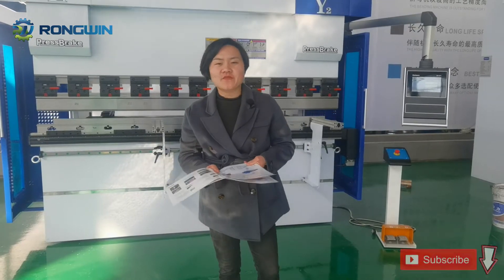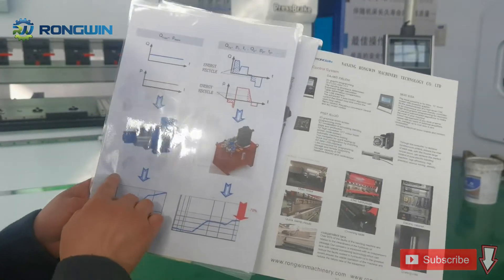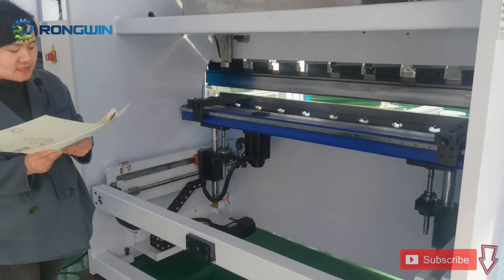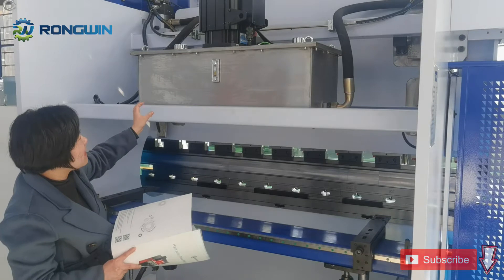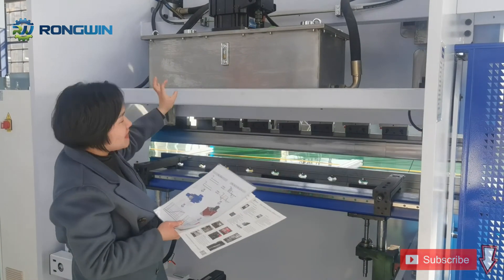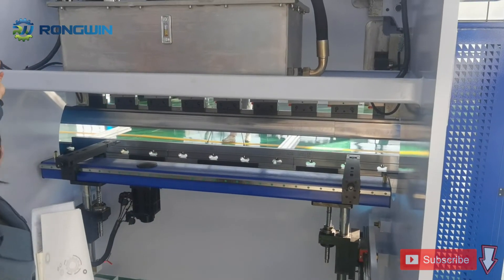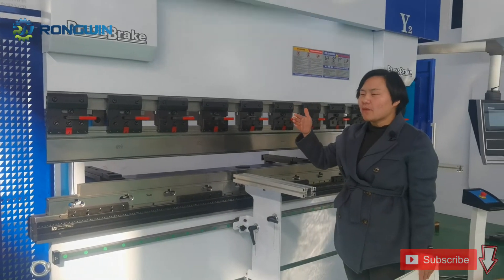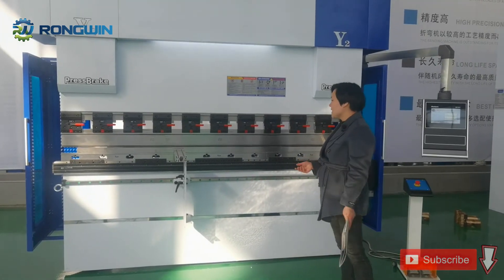Rongwin WF67K -C series oil-electric CNC servo press brake with servo pump control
RONGWIN SVP servo press brake electro-hydraulic servo system has the advantages of high energy saving, minimized useless work, and improved production efficiency. It directly reduces electricity expenses and minimizes the use of hydraulic oil for users; it can greatly reduce CO2 emissions and reduce the environment.

Use SVP servo pump system, servo motor drives fixed displacement oil pump. In addition to the hydraulic power transmission that converts the mechanical energy into the kinetic energy of the hydraulic medium, the system also has the speed of the oil cylinder controlled by the size of the pump and the speed of the servo motor. With the help of displacement sensors, the speed and position of the cylinder piston can be precisely controlled according to the required work cycle timing chart.

The SVP system use servo motor to drive pump.Hydraulic system transmit the kinetic energy to hydraulic oil ,alsocontrol the cylinder working
speed is controlled by the servo motor and pump capacity . The Displacement Sensor can help to adjust the cylinder working speed , the cylinder rod

position can be adjusted precisely ;

Servo press brake Features
– Minimize overflow losses.
– It can realize stepless speed regulation. The adjustment range is 0 to maximum.
– Fully adapt to the characteristics of the bending machine, and minimize the useless power consumption through real-time intelligent control of the speed of the servo motor.
– Precise fuel demand rationing, optimized by dynamic servo motor speed.
– No idle power: When no flow or pressure is needed, the servo motor can be turned off.
– The fast down and return speed can reach 200mm/s, and the working speed can reach 20mm/s. – Compact design, more convenient installation.
-The difficulty of processing the oil cylinder is reduced, and the cost is reduced.
– For machine tool manufacturers, the changes are small and manufacturing is easier.
– The use of stainless steel oil tank makes it easy to disassemble and assemble the oil pump.

This press brake equip with a sectional die, the workpiece can be assembled into a required length, to suit the special processing requirements of workpiece, punch using safety trench structure (European standard), mold structure very convenient to disassembly and assembly.

We can also provide customized solutions to better meet customer needs.

If you have any questions or suggestions, please leave a message, we will check it every day and reply in time. If you like this channel, please